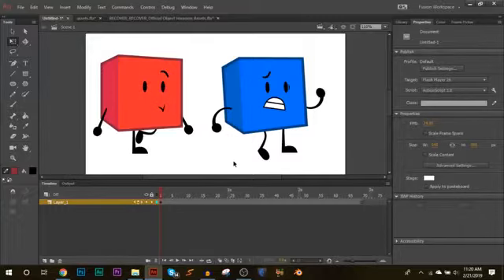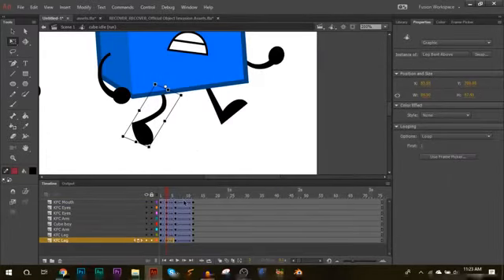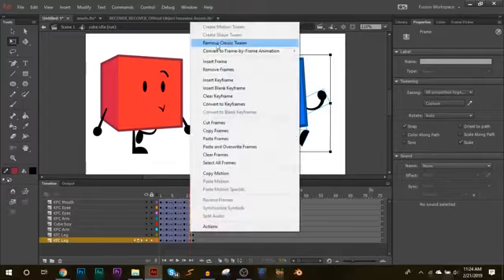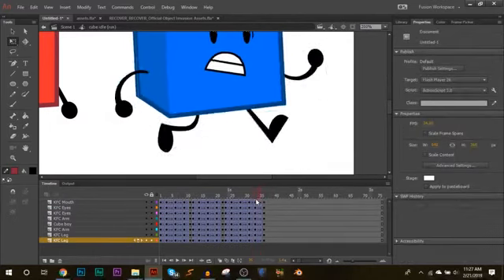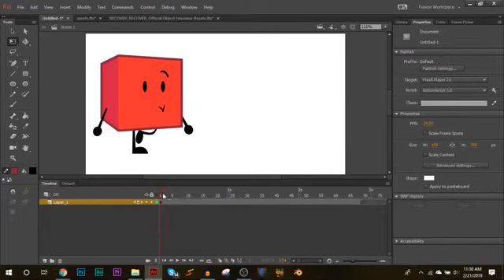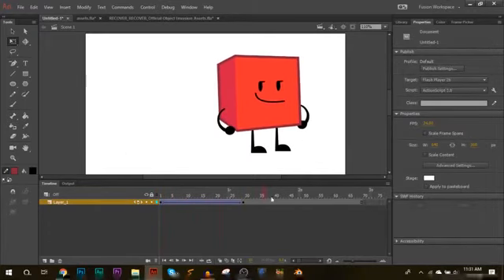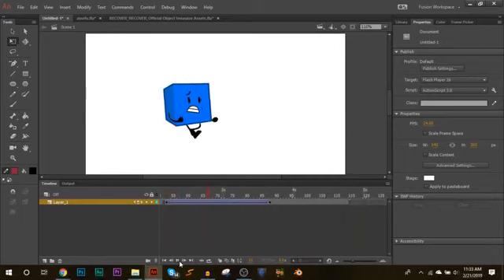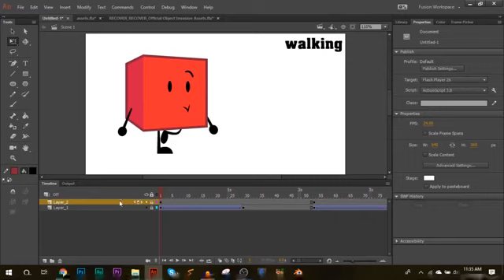FBIA 7: Run Cycles (Reupload)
By fusionanimations

Noticed it was unlisted so I Reuploaded it for your viewing pleasure